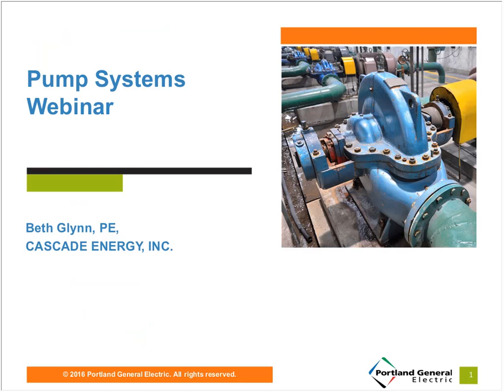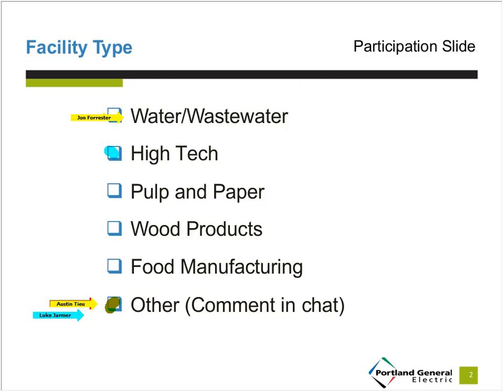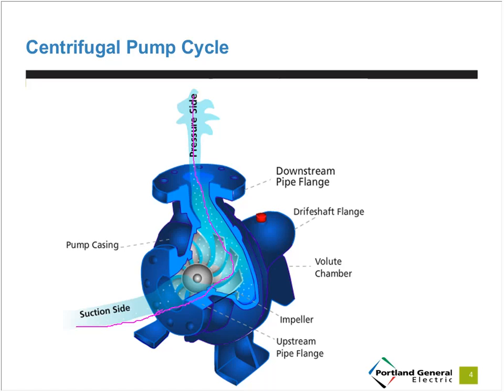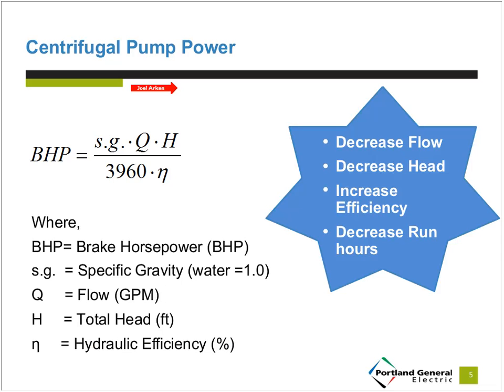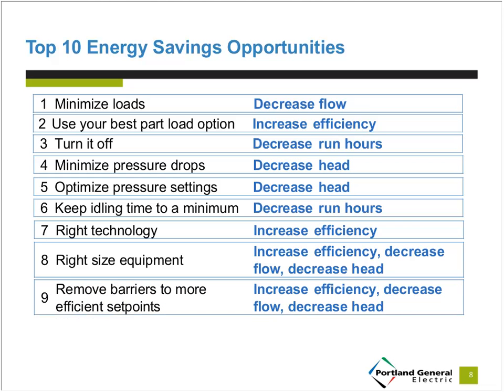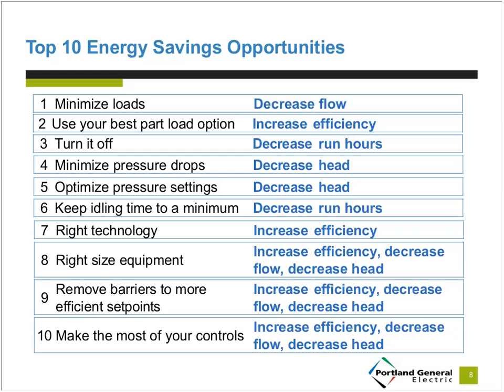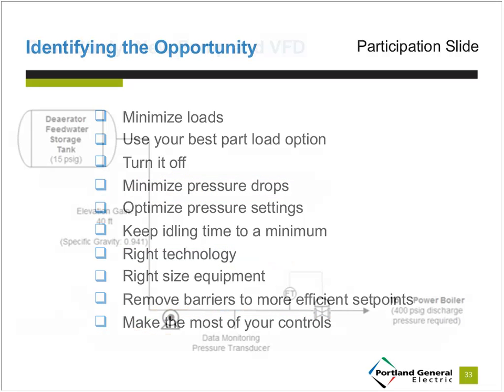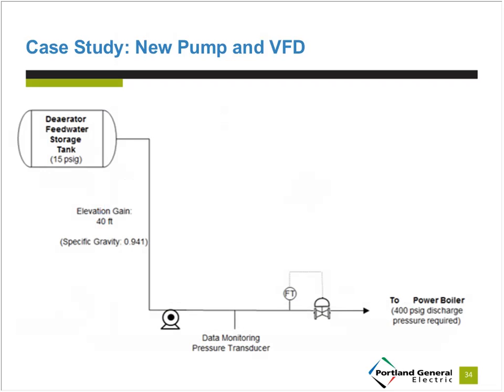Pump Systems Webinar, April 19, 2016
Dramatic energy and cost savings can be achieved in pump systems by applying best energy management practices and purchasing energy-efficient equipment. This webinar will help you apply those best practices and find energy saving opportunities in your system.

Portland General Electric offers businesses online and classroom training to help them save energy, work safely around electricity and be more sustainable.